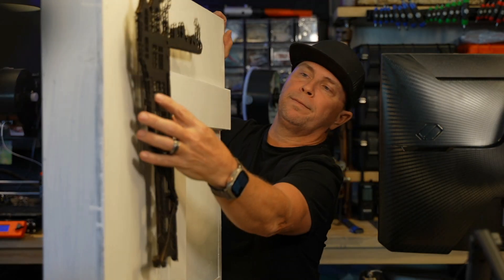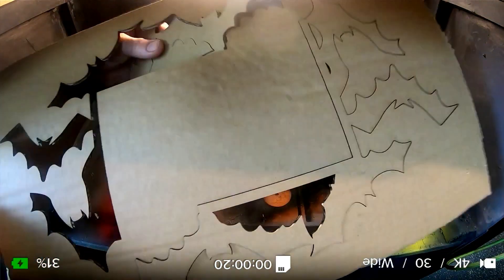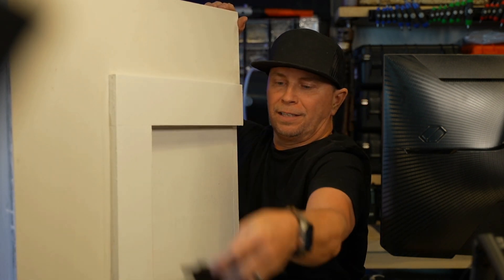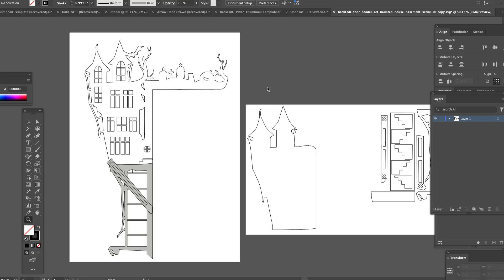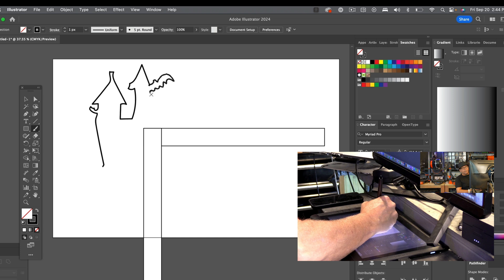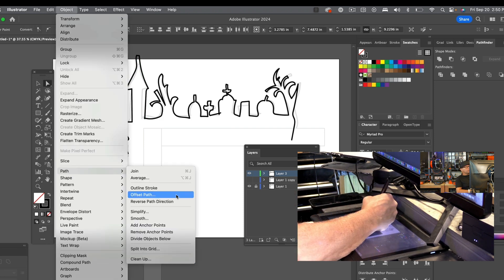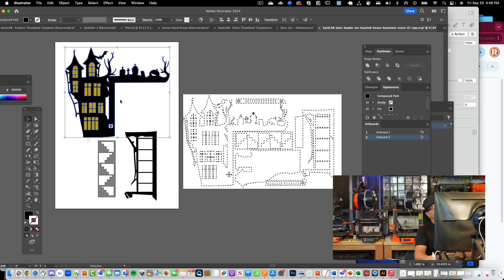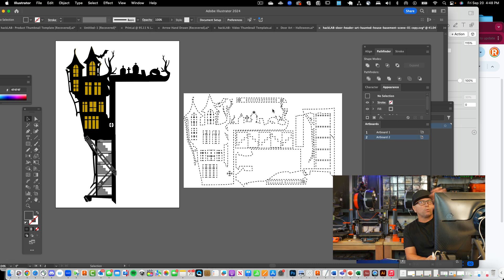Spooky Halloween Party Decor! Diy Laser Cut Sign & Money-making Ideas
File

I upload videos on making things at home with a 3D Printer, Vinly Cutter, Heat Press, Router CNC for Wood , Plasma Metal CNC, and Laser Engraver Cutters.

1 - Prusa MK3 $899 USD
2 - Prusa MK4 $1449 USD
3 - Bambu Lab A1 3D Printer $489.00 USD
4 - AnyCubic Kobra 3 Combo $459 USD
5 - Bambu Lab P1P 3D Printer $499 USD
6 - Flashforge Adventurer 5M Pro 3D Printer $499

Also Consider these
7 - Eleggo Neptune 3 Pro $199 USD
8 - Eleggo Neptune 4 Pro $259 USD
9 - Creality Ender 3 169.00 USD
10 - Toybox (Marketed as a Kids Printer) $349 USD

Note - many times you can buy the previous version cheaper locally for a fraction of the price.  (2024 USD Prices)

Consider joining my Facebook Maker Group for Free Files and Inspiration

personal note - I just wanted to say ,I have struggled with many issues and there is another side.  If you're dealing with any challenge or struggle I want to let you know it's worth the effort investigating a better solution, just stay at. Staying active and busy helps me like making this video, I try to stretch use my mind as much as possible.  I probably shouldn't eat ice cream before bed, mediate and minimize my 5pm after work cocktail.

I searched the web to find some 3d Printing Inspiration, Ideas or 3D Printing Files, need help getting started? let's talk.  If you are one of the awesome creators that has designed one of these files, thank you, please comment and link the STL and I'll add you as the creator here.

I'm not a professional 3D Designer or 3D Printer and don’t claim to be. I make mistakes constantly.  I have found what has worked for my project and life. Yours may need a little different approach. I have just enough engineering skill to make some basic products that help people. Please  remember to wear eye protection, hearing protection and a helmet if necessary.